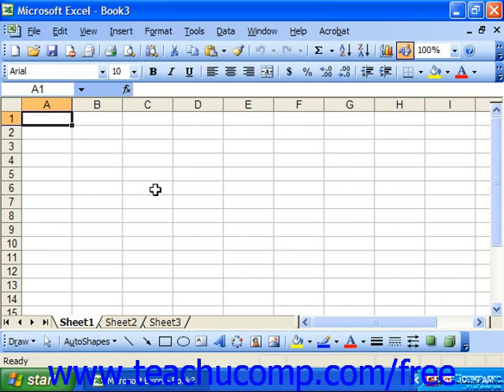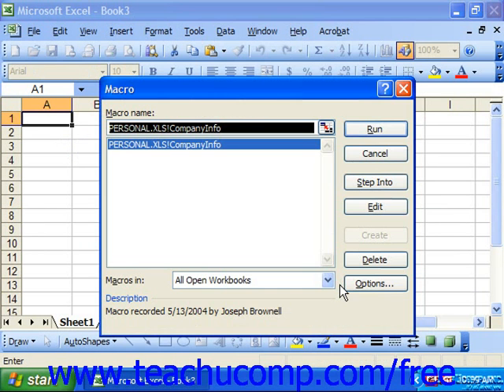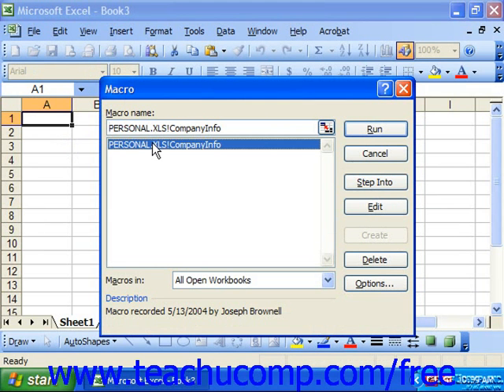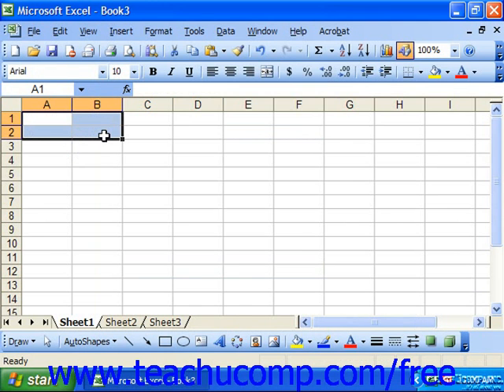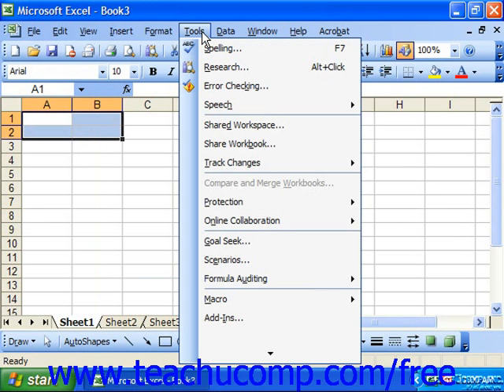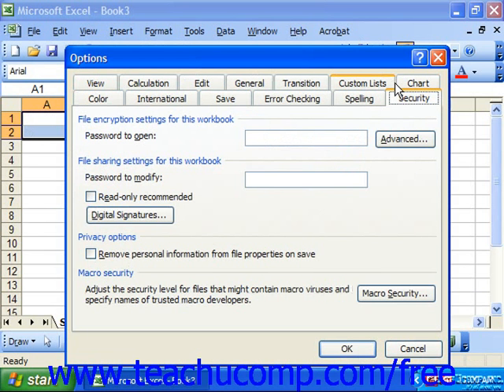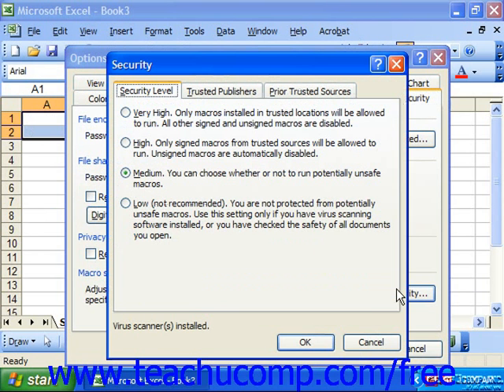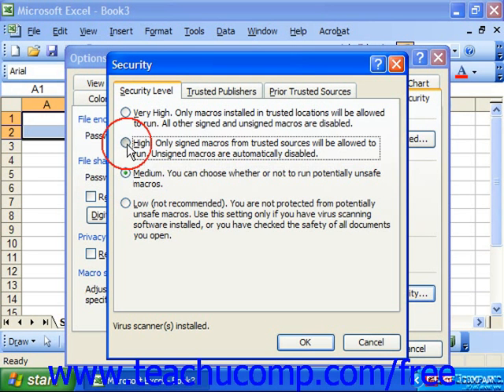Excel 2003 Tutorial Running Macros Microsoft Training Lesson 33.2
Learn how to run and delete recorded macros in Microsoft Excel A clip from Mastering Excel Made Easy v. 2003. - the most comprehensive Excel tutorial available. Visit us today!